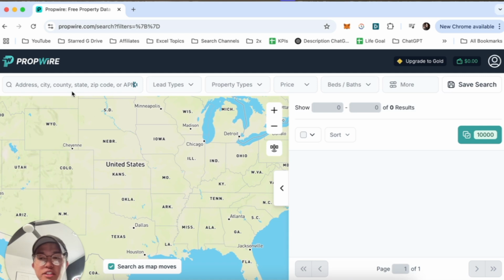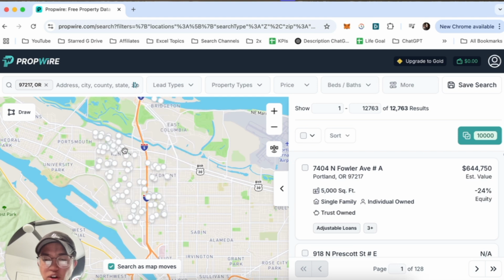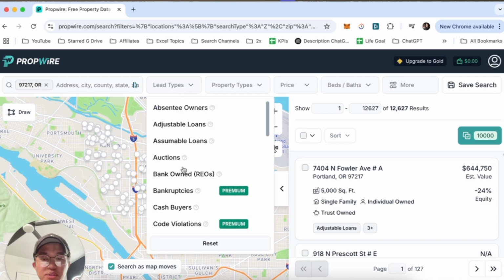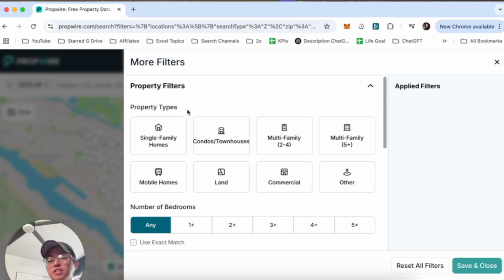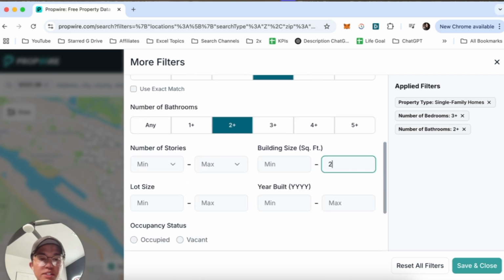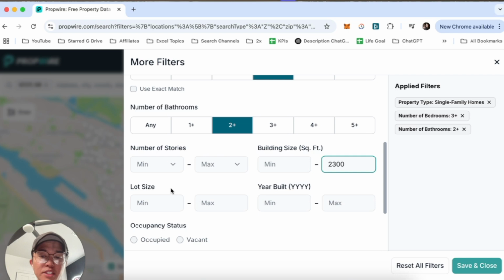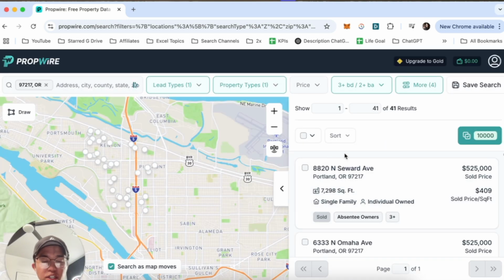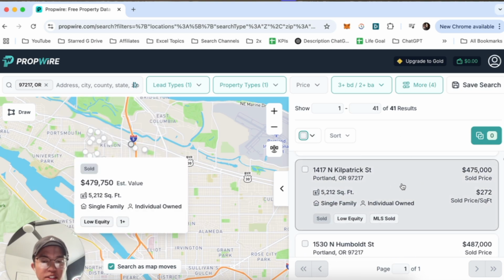How To Use Propwire To Run Real Estate Comps In Minutes!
Looking for an easy way to run real estate comps? In this video, I’ll show you how to use Propwire to quickly find and analyze property comps. Whether you're a real estate investor, agent, or homebuyer, this step-by-step guide will help you make smarter decisions with accurate market data. Watch now and start running comps like a pro!